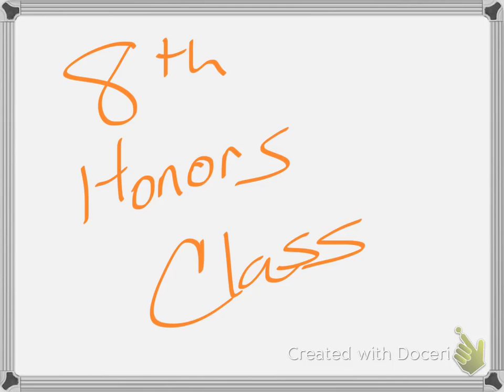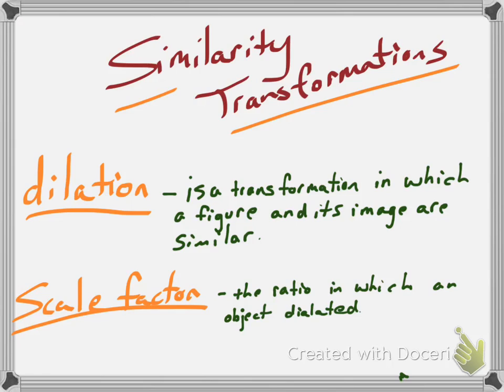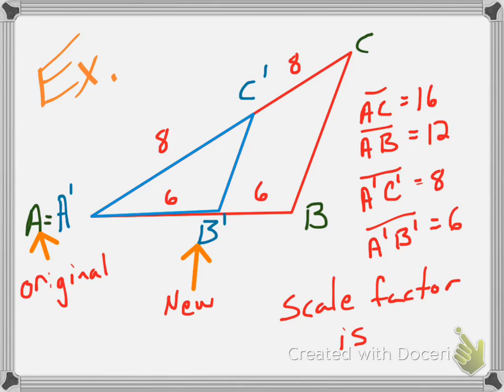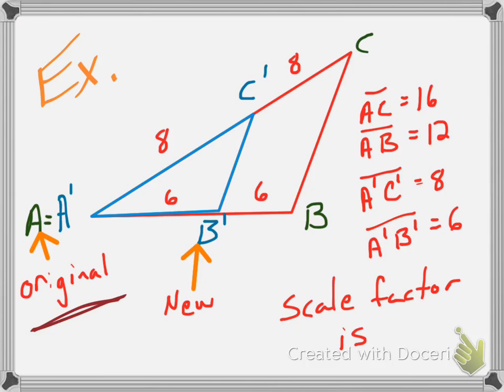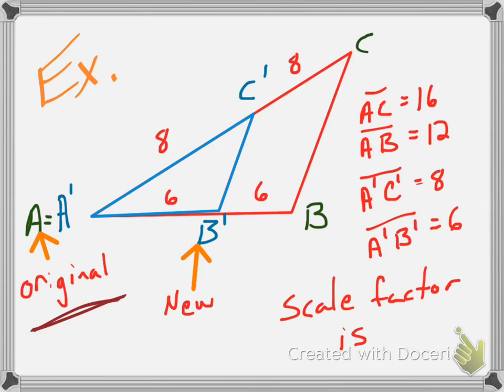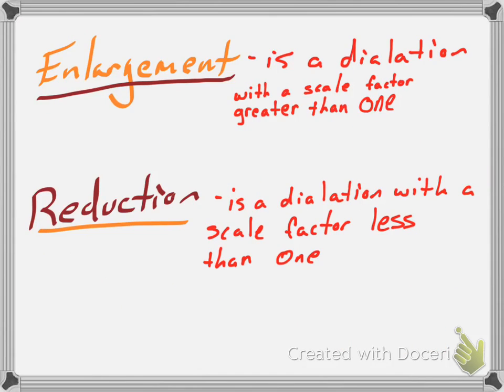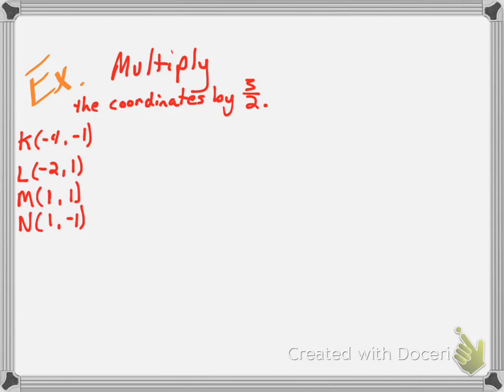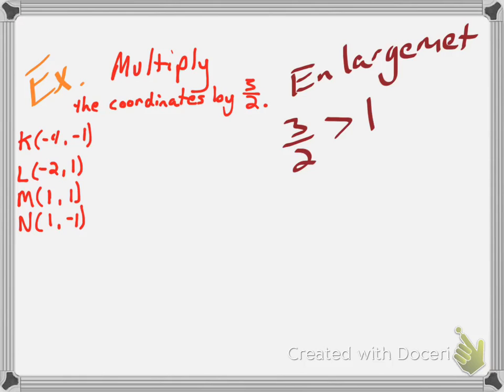Nyvall_8HC_similar figures 9.3